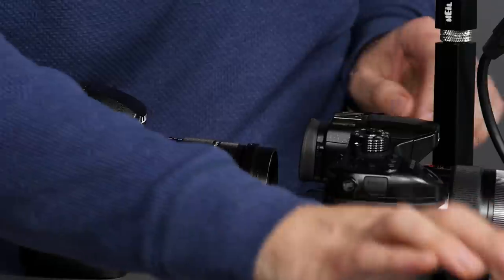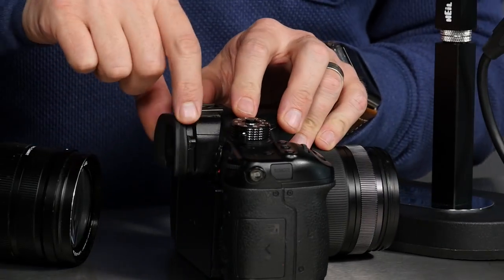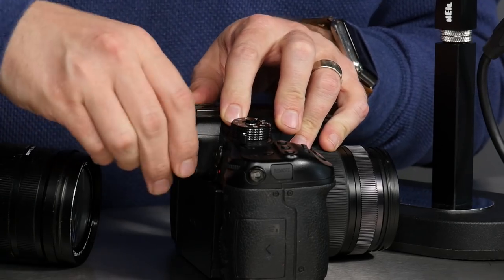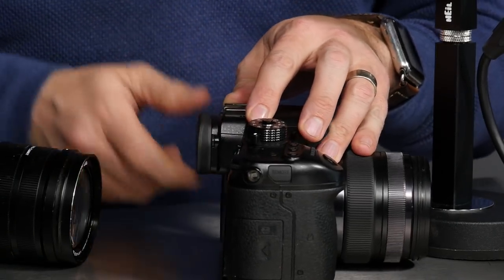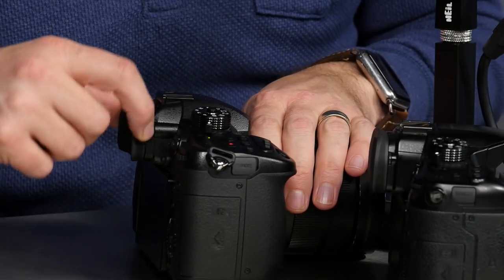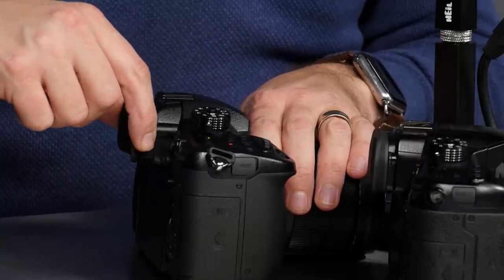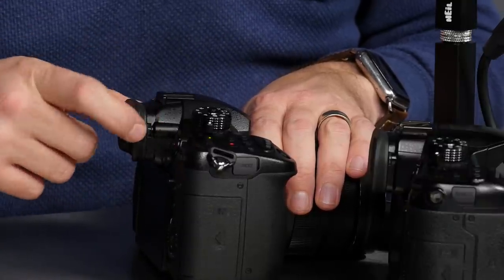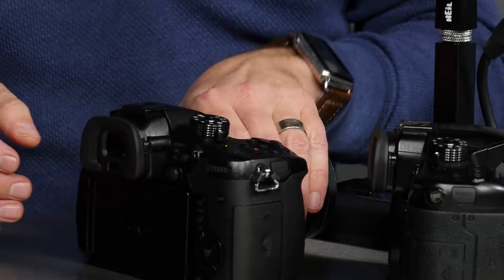LUMIX GH5 Extended Interview with Panasonic's Sean Robinson, Part 2 C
This is Part 2 of the extended conversation with Panasonic's Sean Robinson Panasonic on the GH5, where we answer all of YOUR questions, submitted as comments on Part 1 of this conversation; if you haven't seen that, start there

Panasonic LUMIX GH5
Panasonic Leica 12-60mm f/2.8-4 Lens
Panasonic DMW-BGGH5 Battery Grip
Panasonic DMW-XLR1 XLR Microphone Adapter
Manfrotto POCKET Tripod (PhotoJoseph's favorite vlogging accessories)
Spider Camera Holster SpiderLight Holster (PhotoJoseph's favorite vlogging accessories)
Shure VP83 LensHopper Shotgun Microphone (PhotoJoseph's recommended mic)

COMPLETE TABLE OF CONTENTS!

=== PART-C === (this video)
• 0:36 What camera/lens bundles will be offered?
• 3:09 Can zoom, focus, etc. be controlled through a LANC controller?
• 4:23 I have heard the GX8 has a starlight focusing feature; is that in GH5?
• 9:13 Can you control focus push/pulls with the joystick?
• 11:28 Will the GH5 break up video files in the 4GB limit?
• 13:01 The GH5 hasn’t any low pass filter. Can you talk about how this effects moire?
• 14:45 Can it get continuos power through the USB C port? [ANSWERED EARLIER;
• 15:09 Can you see exposure values on display while changing ISO on GH5?
• 18:15 What is the recommended SD card for the best recording for the demands of 4:2:2 10 bit and 60p?
• 19:41 What is the release date for Leica 8-18/2.8-4?
• 20:00 Can GH5 shoot video to one card and stills to another?
• 21:18 With the increase in sensor read out, how close was the GH5 being to offer global shutter?
• 23:55 I fear about balancing on a gimbal, that with the HDMI adapter will force the camera too far away from the center of gravity.
• 25:34 The FZ2500 has built-in ND filters; is that in the GH5 as well?
• 26:07 What is the EVF lag?
• 27:12 Is the diopter harder to accidentally change and the eyecup harder to remove?
• 28:02 What is the ETA on firmware update for dual IS on current lenses?
• 30:05 Any comparisons on copying images on fastest reader vs USB 3?
• 31:44 In creative movie mode, can you assign ISO to the dial that is not used for either Aperture/Shutter, without having to press the ISO button.
• 34:59 Aperture Priority Mode (in creative movie mode) - can we now have a minimum shutter speed?
• 39:27 Can we assign an Fn button to turn on/off the HDMI Output of the OSD elements
• 41:58 Would be nice to have an option to get rid of temporal noise reduction which causes lots of ghosting at higher ISOs

This section includes questions on…
• AUDIO (audio preamp improvement, record audio when you use FHD and VFR, record audio at 48p in UHD or HD, audio meters get bigger on the screen, mic input 24 bits, DMW-XLR1 audio interface extended with a hot shoe extension)
• CODEC & BITRATE (implementation of the HEVC, record 10-bit 422 in 4K60p, Open Gate/Hi-Res Anamorphic be 10-bit 422, why not first hybrid 5K camera, bitrate of 180fps slo-mo, hi-res Anamorphic Mode have 4.2.2 and10-bit support, bitrates with high frame-rates)

• COLOR (dealing with color cast)
• FOCUS (punch/zoom, customization, continuous focus, zoom in playback mode, focus speed, rack focus with time lapse, and switchable setting for ""Linear/Non-linear"" focusing speed with fly-by-wire lenses)
• FEEDBACK (about the grip)

• GRIP (tripod mount location)
• MOBILE APP (fullscreen image app)
• PHOTOGRAPHY (6K mode time limit, hi-res mode aka Olympus, HDR save RAW, post focus in 6K & 4K)
• SLOW MOTION (higher frame-rate through firmware update, autofocus in slow-mo), USB (use as webcam, opening API to developers, usb charging), V-LOG (difference between Hybrid log gamma and v-log, v-log in 6k photo mode)
• VIDEO (crop guides, crop into sensor for 4K, VFR in Extended Tele, turning off sharpen/noise reduction, HDR workflow, jam sync, 1:1 aspect ratio, false color, in-camera desqueeze, LUT on card)
• WIRELESS (Miracast support, live streaming to YouTube/Facebook, bluetooth wireless headphones or mic,  remote)